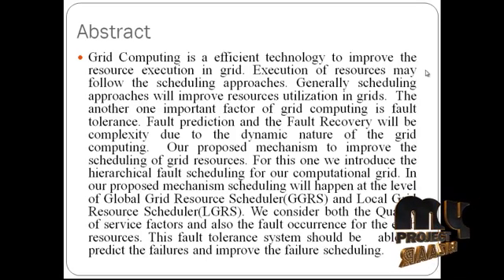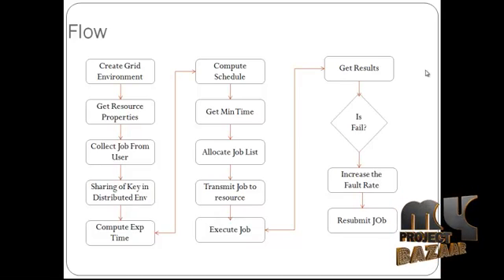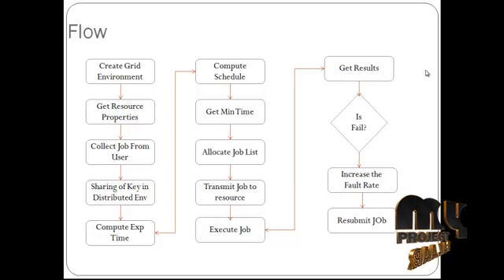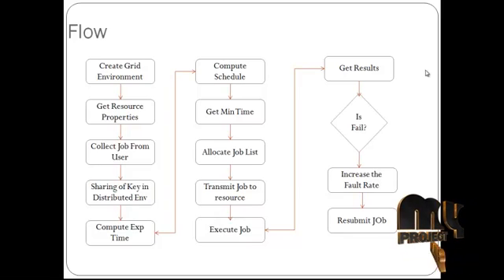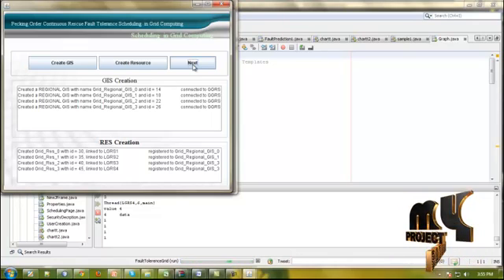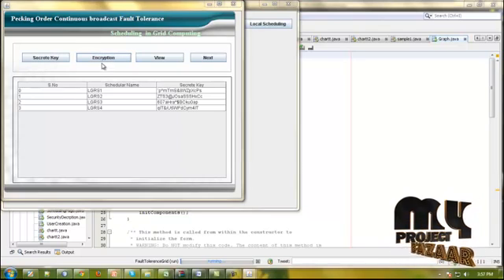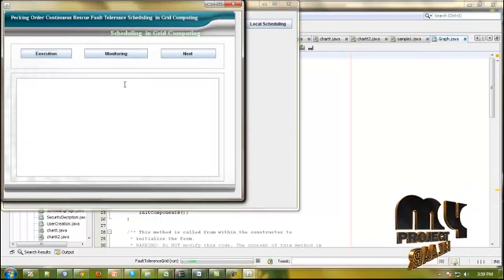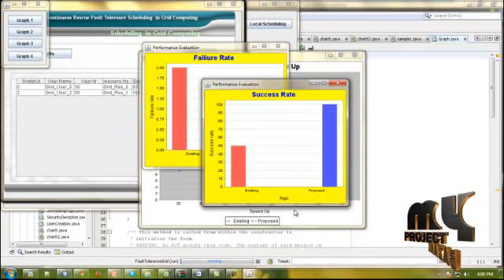Final Year Projects | A hierarchical reliability-driven scheduling algorithm